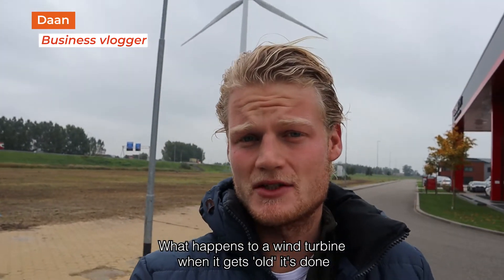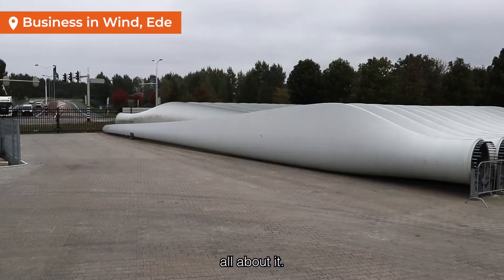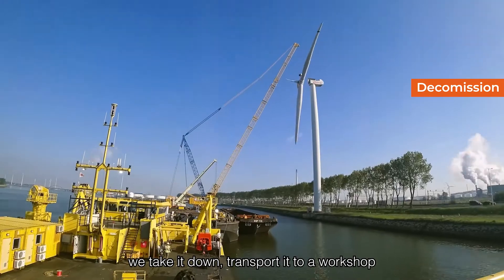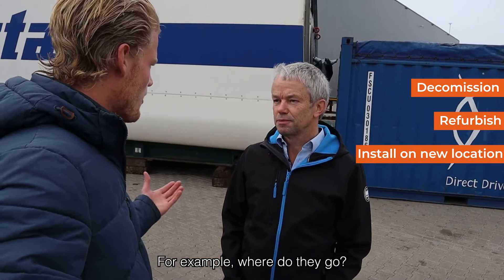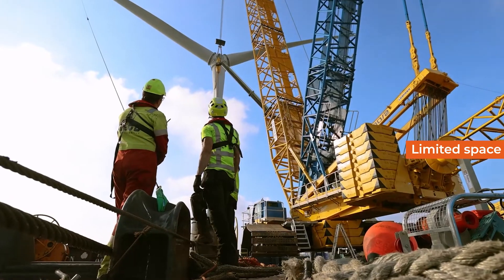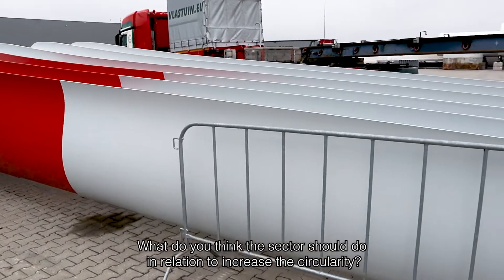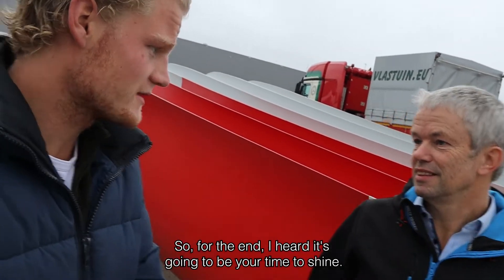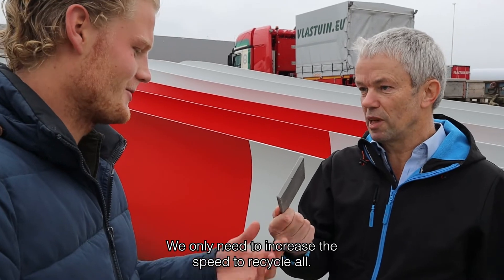TKI Wind op Zee LIVE - Business in Wind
Wim Robbertson of Business in Wind is visited by our vlogger Daan. Wim tells us all about his business and why he started with decommissioning, recycling and re-using onshore wind farms.

And maybe, he could make the step to offshore wind farms.